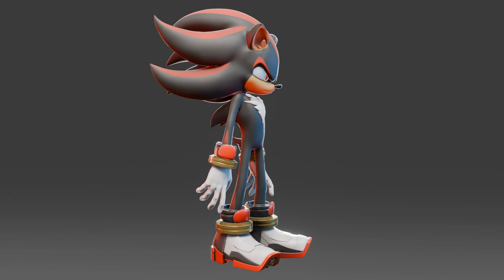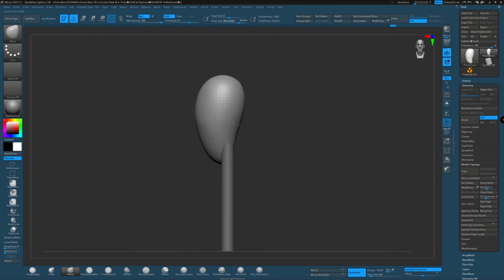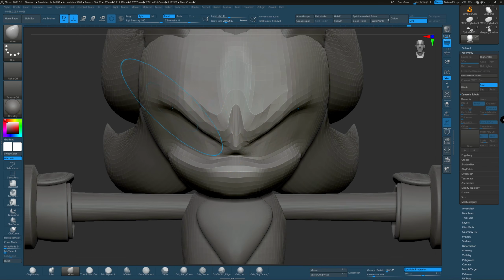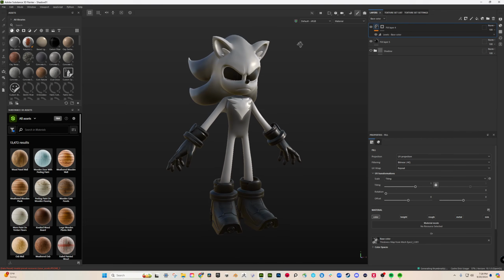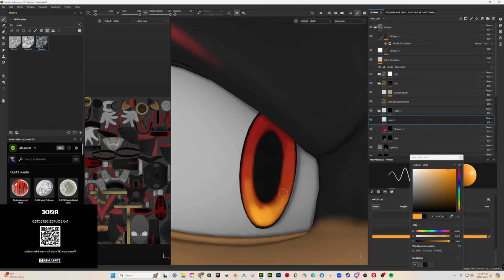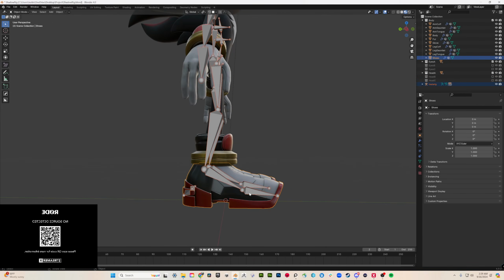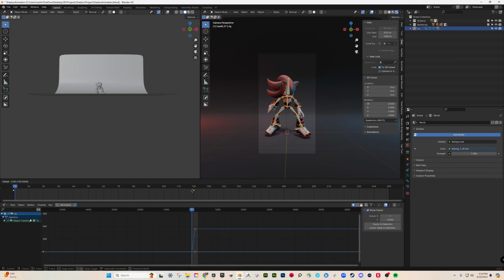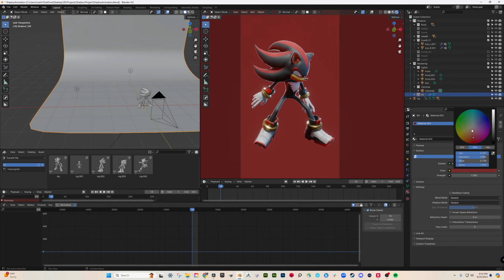How I Sculpted Shadow in 3 Minutes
I'm way too excited for Sonic 3 & Shadow Generations, so I spent a week sculpting, texturing, rigging, and rendering Shadow The Hedgehog in 3D! Today you get the entire character pipeline drilled into your head for free! - Justin

✿ Join the CozyGidora Discord Server to hangout and learn 3D art!

✿ Sometimes, I'm even on Twitch! ~ @ShinGidoraLive
✿ or even IG & TikTok! ~ @ShinGidora